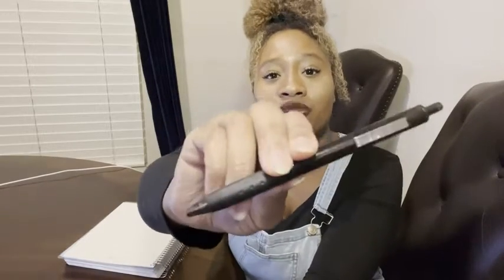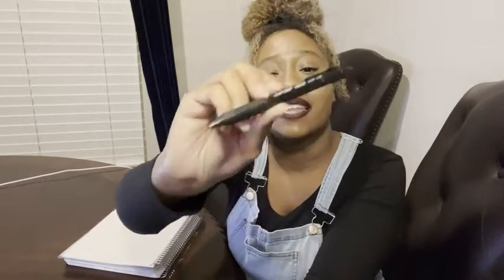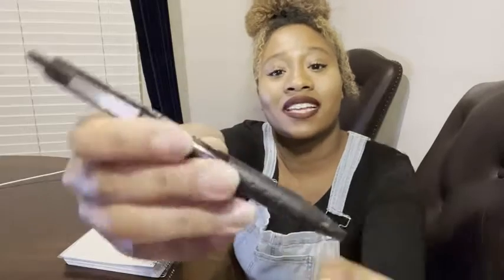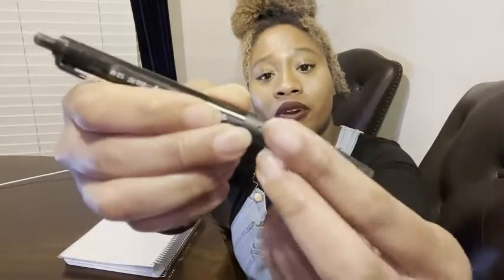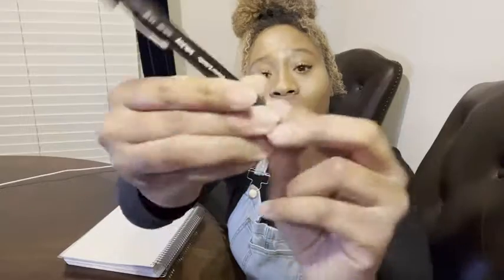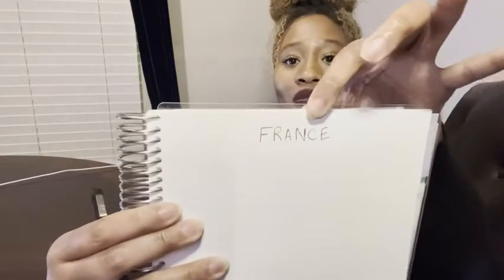Our Point of View on Paper Mate InkJoy Ballpoint Pens From Amazon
(Commissionable Links)

about this PRODUCT:Ultra-smooth black ink keeps the fun and ideas flowing
Reliable and fluid 1.0mm medium tip draws bold lines from beginning to end
Retractable design is ready to write with just a click
Comfortable grip feels good in your hand
Includes 36 black ballpoint pens